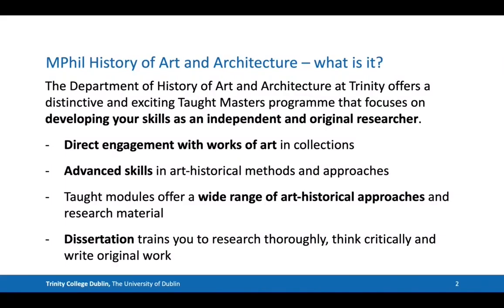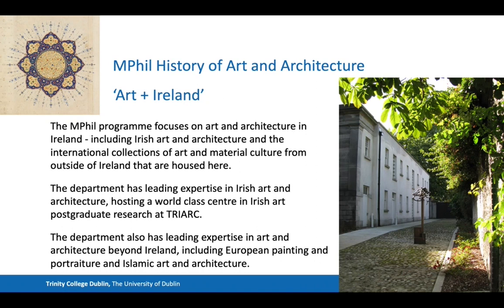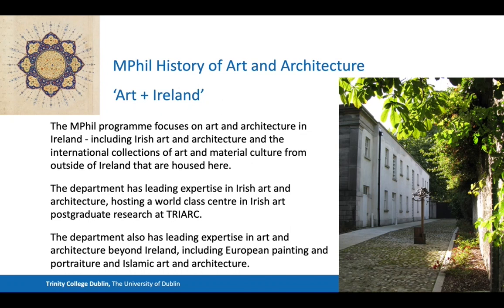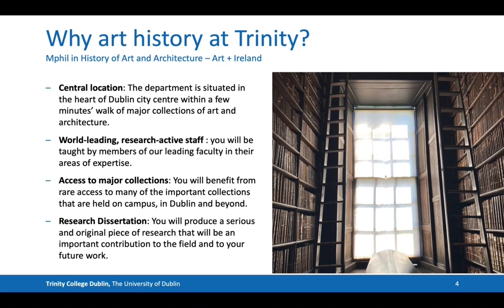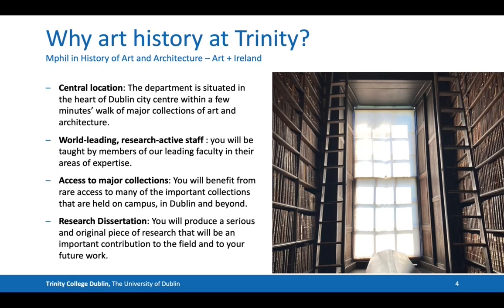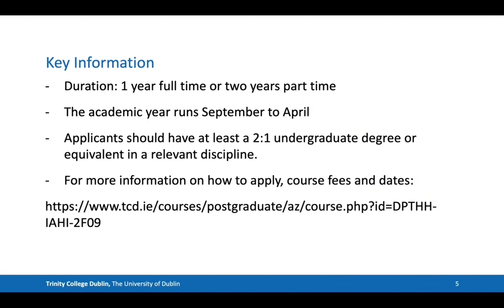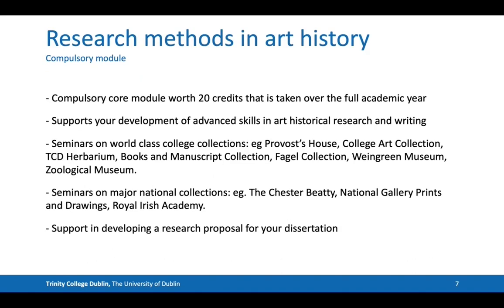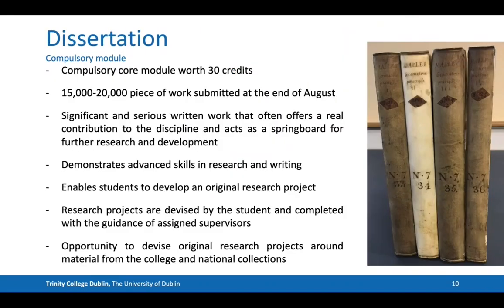Study History of Art and Architecture (M.Phil.) at Trinity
This video presentation outlines the MPhil in the History of Art and Architecture (Art + Ireland) at Trinity College Dublin. The Department of History of Art and Architecture at Trinity offers a distinctive and exciting taught Masters programme in the history of art and architecture with a focus on developing your advanced skills as an independent researcher. Situated in the centre of Dublin a short walk from the major collections of the capital city, and surrounded by world class college collections on campus, the MPhil offers a wide range of taught modules that make use of these outstanding collections that are usually inaccessible to the public.

Speaker:
Dr Anna McSweeney